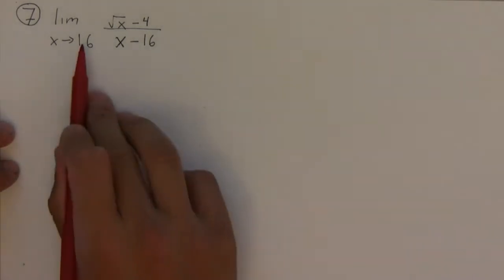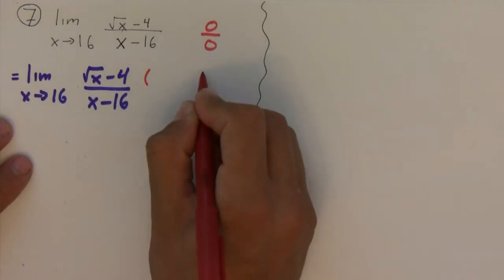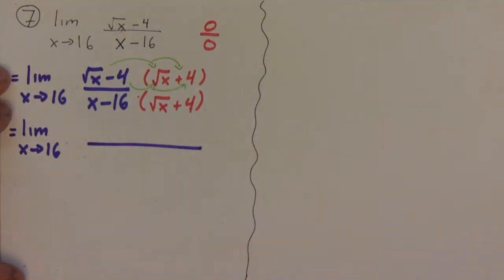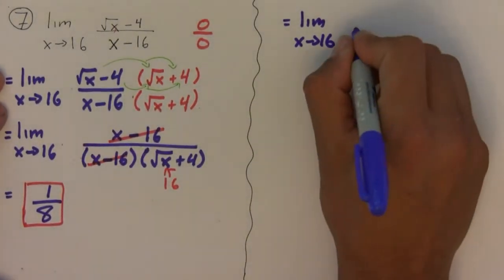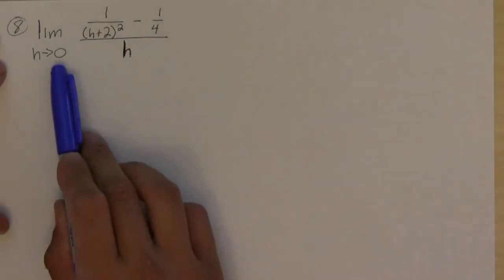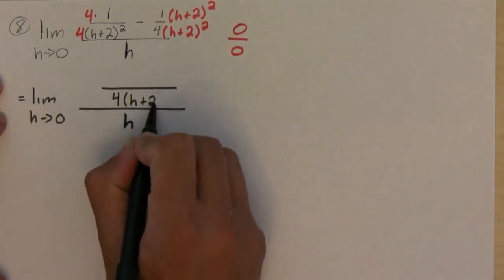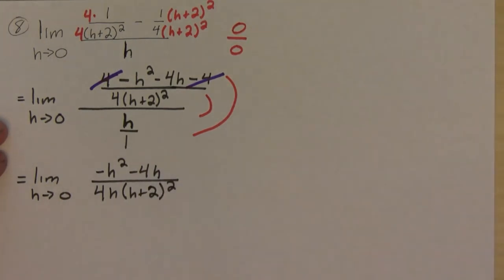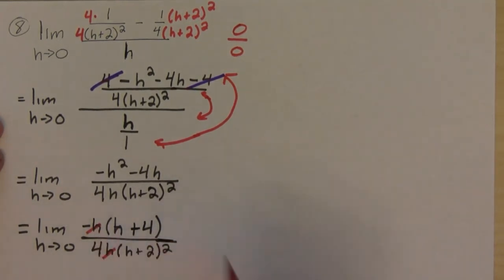Finding Limits Algebraically Video Exercises Part 3